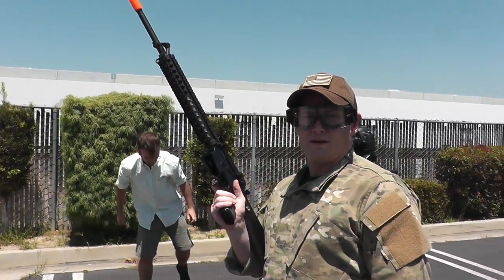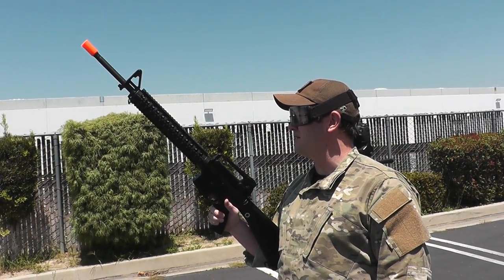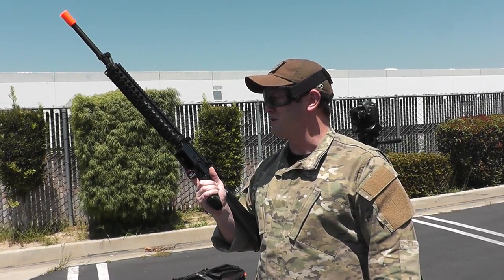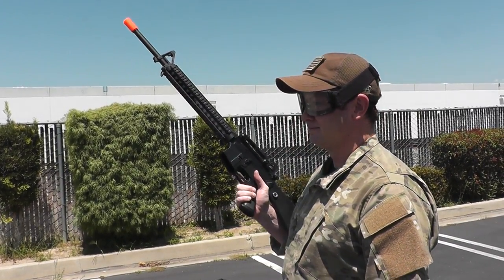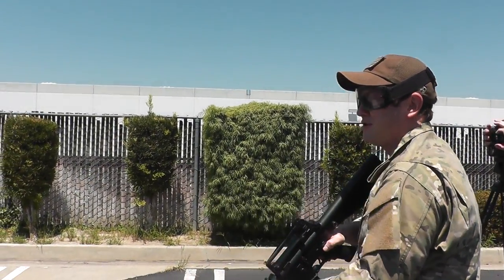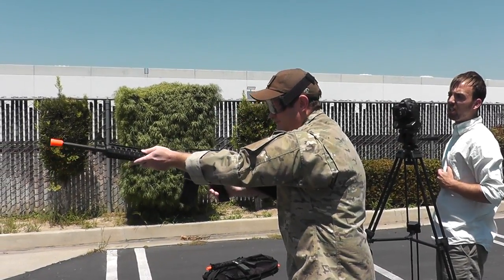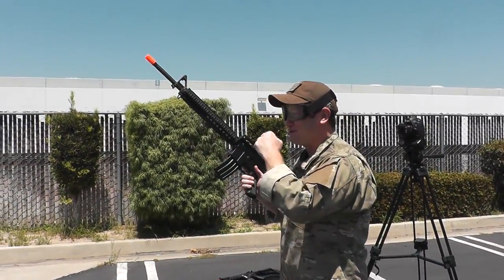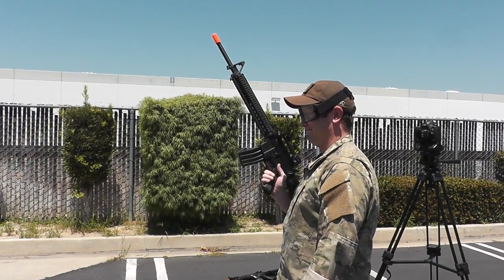Airsoft GI Uncut - Behind the Scenes of Bob's Mid Level M4/M16 Loadout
Bob and Tim are behind the scenes of Bob's Mid Level M4/M16 review with guns ranging from $150-$300.